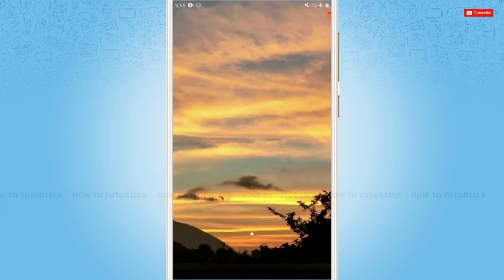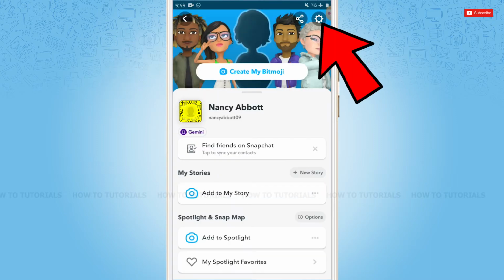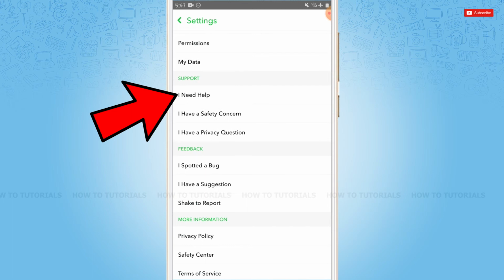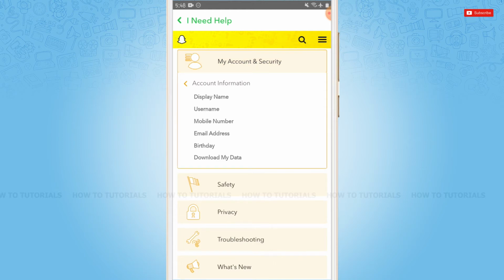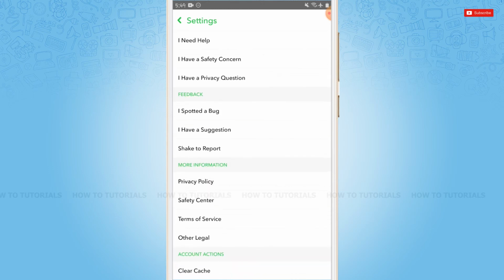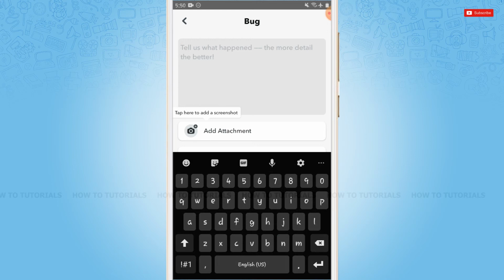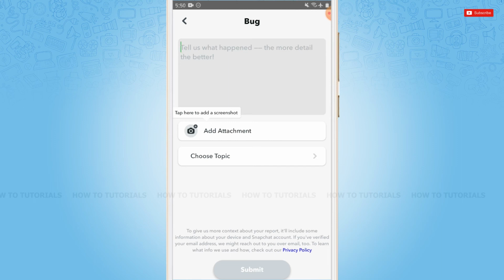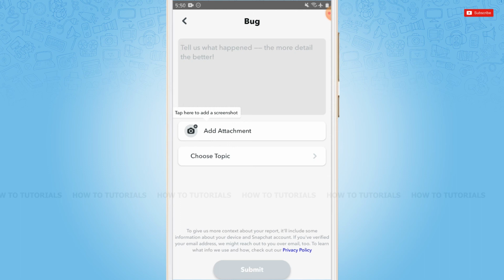How To Change Username In Snapchat 2021 | Snapchat Account Username Change | Snapchat Mobile App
"How To Change Username In Snapchat 2021 | Snapchat Account Username Change | Snapchat Mobile App" - A Video Guide by How To Tutorials.

You cannot change snapchat username within the app you need to go further tapping on I spotted a bug.
Watch this tutorial video guides for the easy steps on how you can change Username in Snapchat.